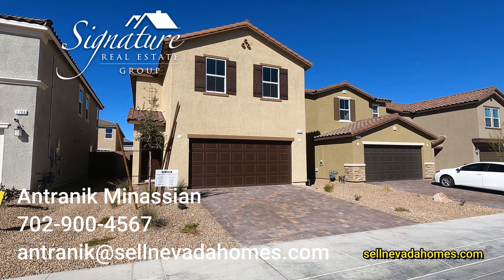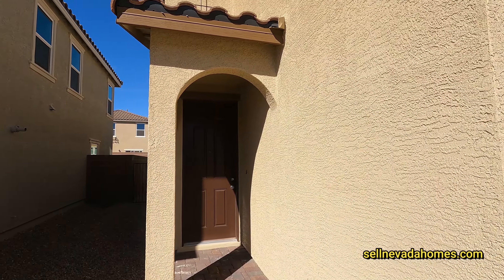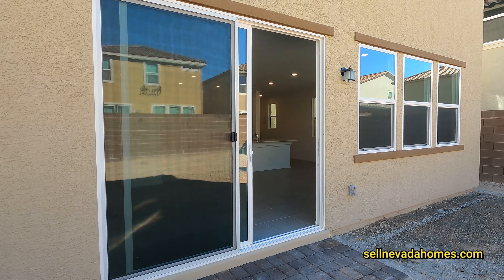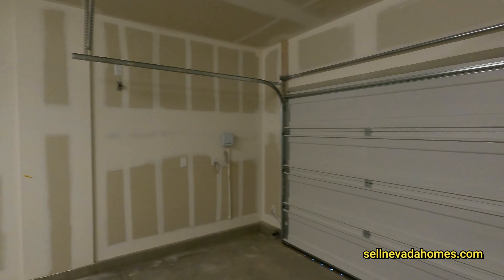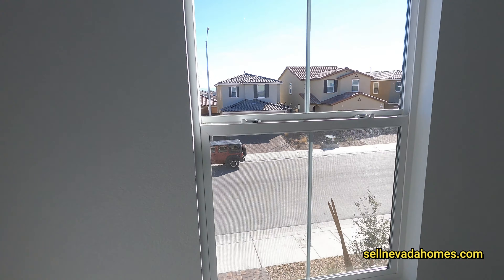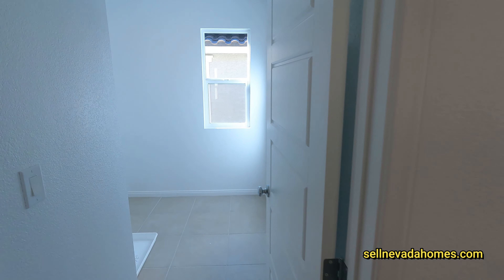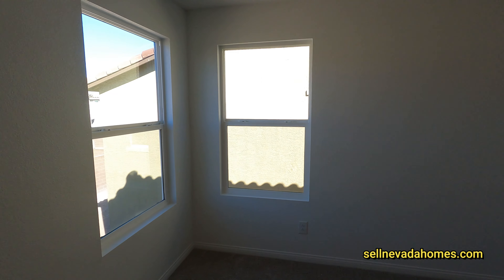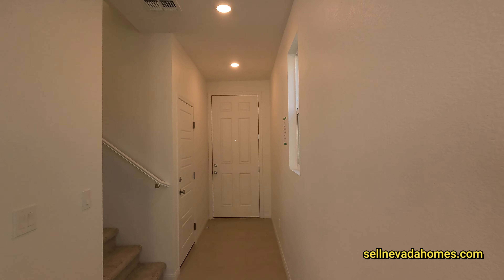Move In Ready New construction Homes In Las Vegas - North Las Vegas Houses For Sale 1768SF, $399,750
Signature Real Estate Group
S174848

$399,750
1768 SF
3 Bed
3.5 Bath
1710 Rustic Village